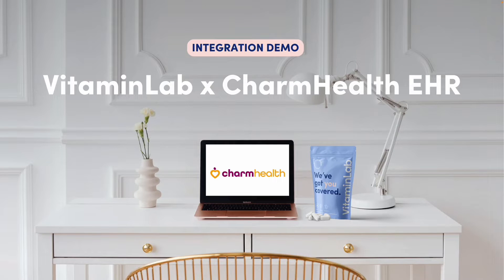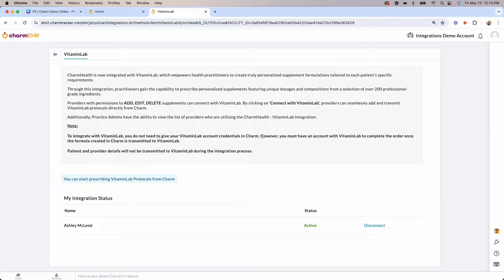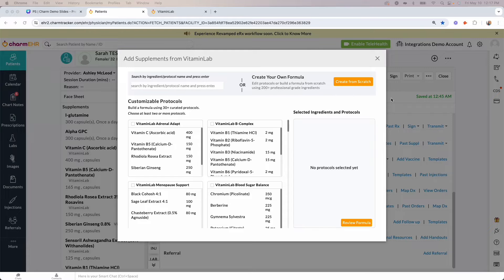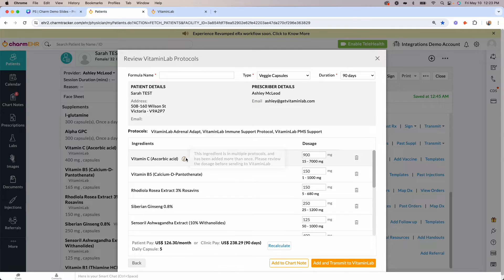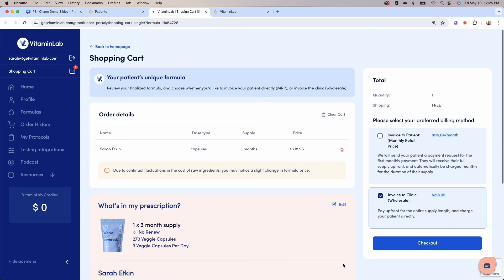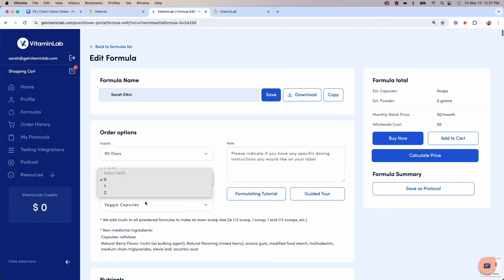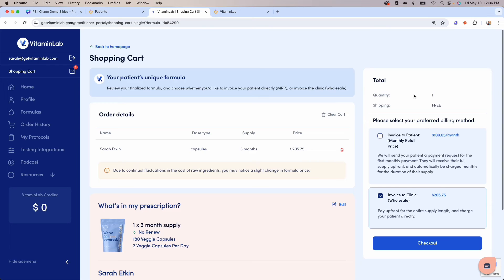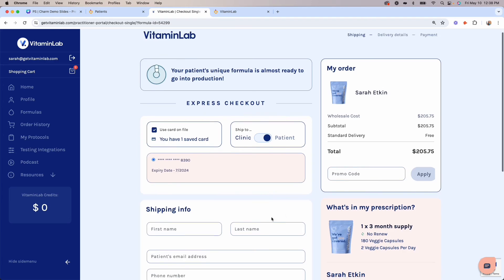VitaminLab x CharmHealth Integration Tutorial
We've integrated with CharmHealth, an Electronic Health Record (EHR) system. They offer a suite of award-winning cloud-based clinical, patient communications, and practice management products used by providers worldwide.

This integration allows you to streamline your workflow and easily create all-in-one custom formulas tailored to your patient's unique needs.

0:00 Welcome to VitaminLab
0:46 Activating the Integration
1:19 Start Formulating
2:28 Formulating with Protocols
5:05 Formulating from Scratch
7:07 Billing & Shipping